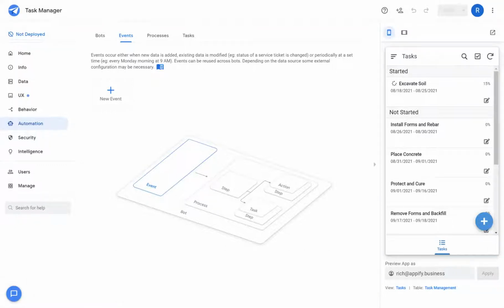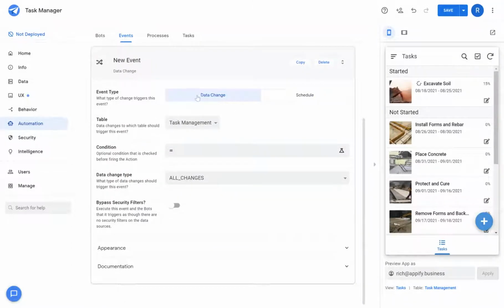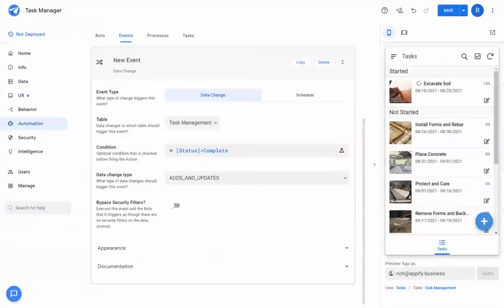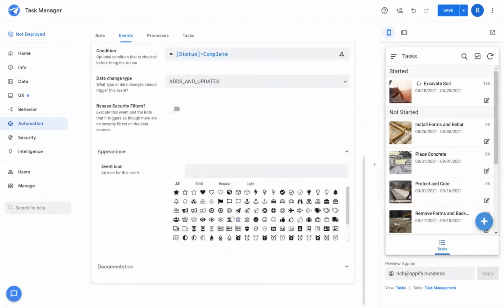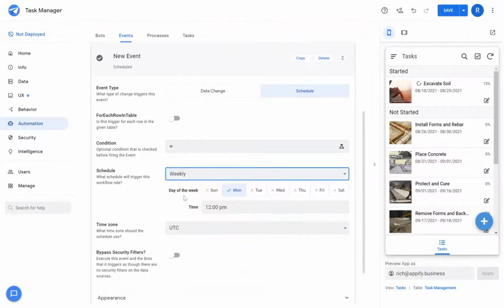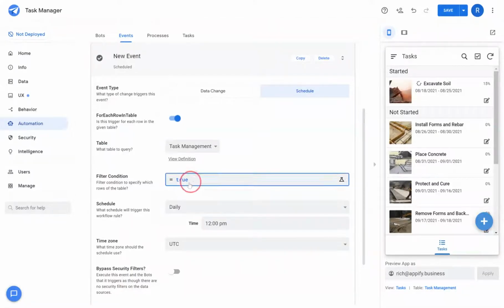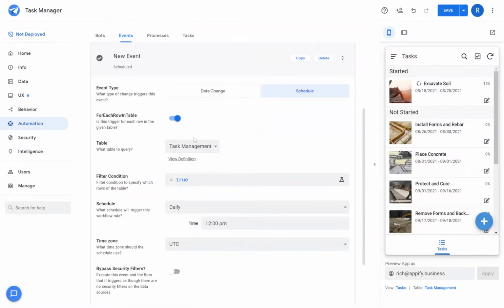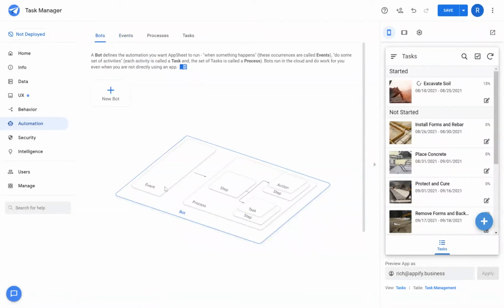Establishing Automation Events in AppSheet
How to setup Automation Events in AppSheet. These events are required to trigger any process in the AppSheet automation system.